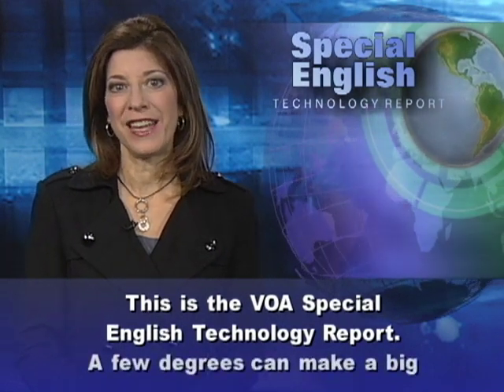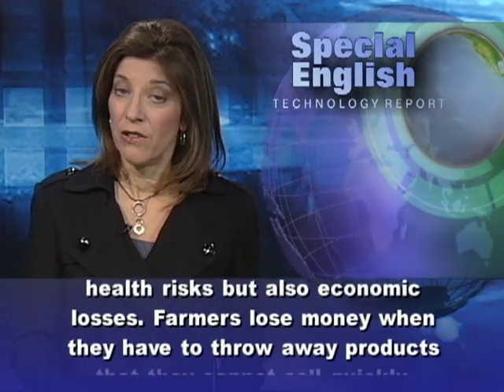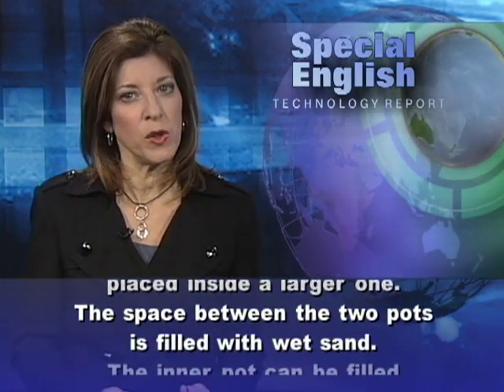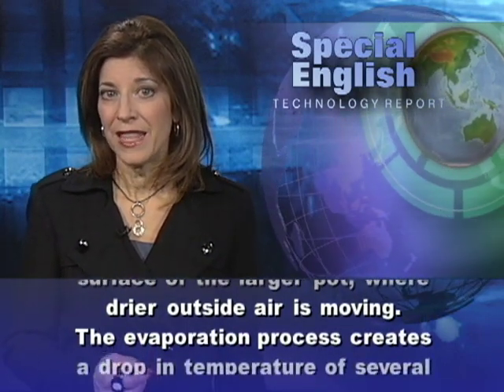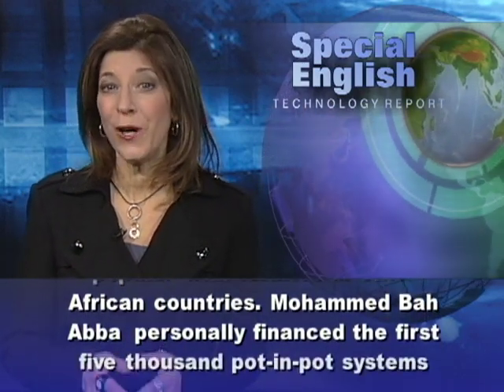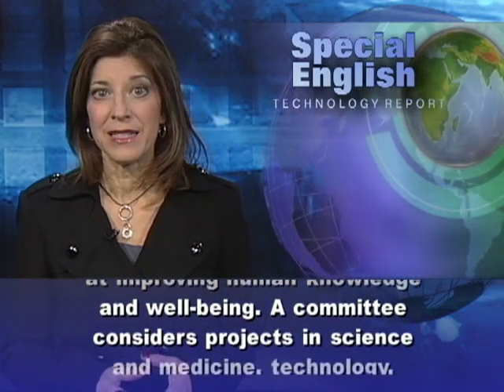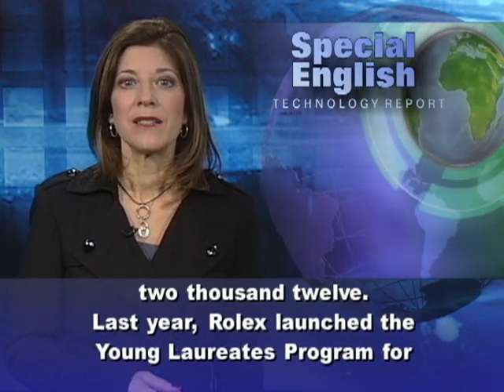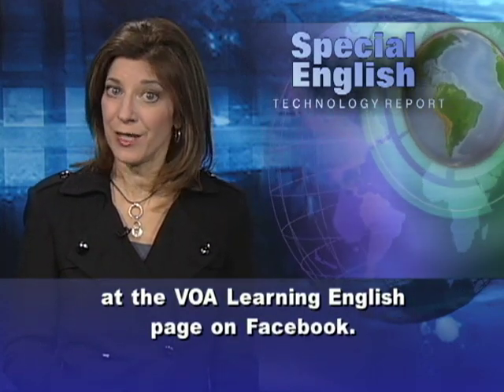A Cool Way to Keep Food From Spoiling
A few degrees can make a big difference when it comes to food storage. Foods can go bad if they get too warm. But for many of the world's poor, finding a good way to keep food cool is difficult. Refrigerators are costly and they need electricity. Yet spoiled food not only creates health risks but also economic losses. Farmers lose money when they have to throw away products that they cannot sell quickly.But in nineteen ninety-five a teacher in northern Nigeria named Mohammed Bah Abba found a solution. He developed the "Pot-in-Pot Preservation/Cooling System." It uses two round containers made of clay. A smaller pot is placed inside a larger one. The space between the two pots is filled with wet sand. The inner pot can be filled with fruit, vegetables or drinks. A wet cloth covers the whole cooling system. Food stored in the smaller pot is kept from spoiling through a simple evaporation process. Water in the sand between the two pots evaporates through the surface of the larger pot, where drier outside air is moving. The evaporation process creates a drop in temperature of several degrees. This cools the inner pot and helps keep food safe from harmful bacteria. Some foods can be kept fresh this way for several weeks.People throughout Nigeria began using the invention. And it became popular with farmers in other African countries. Mohammed Bah Abba personally financed the first five thousand pot-in-pot systems for his own community and five villages nearby. In two thousand, the Rolex Watch Company of Switzerland honored him with the Rolex Award for Enterprise. This award recognizes people trying to develop projects aimed at improving human knowledge and well-being. A committee considers projects in science and medicine, technology, exploration and discovery, the environment and cultural history. Winners receive financial assistance to help develop and extend their projects. The awards are given every two years. The next awards will be presented in late two thousand twelve. Last year, Rolex launched the Young Laureates Program for the younger generation. For VOA Special English, I'm Carolyn Presutti. We have more programs at voaspecialenglish.com, where people can read, listen and learn English with texts, MP3s and activities. We also offer English lessons at the VOA Learning English page on Facebook.

(Adapted from a radio program broadcast 28Nov2011)